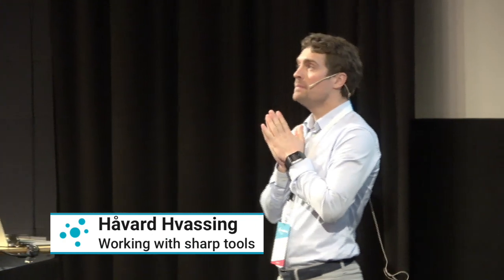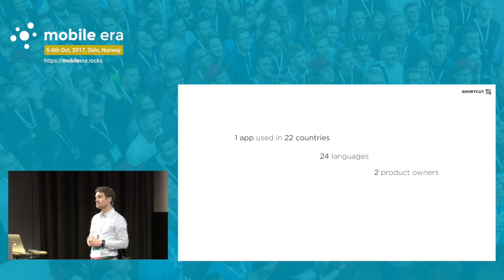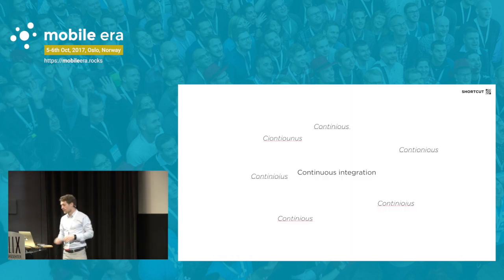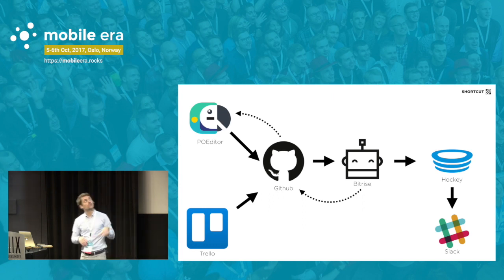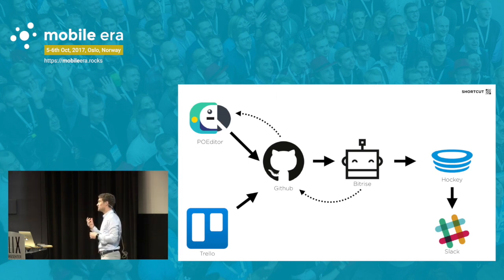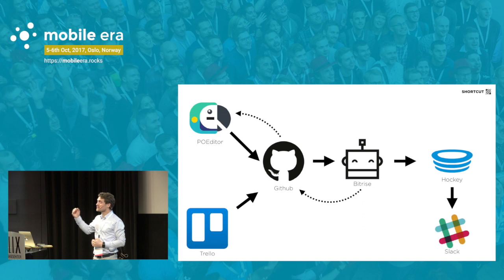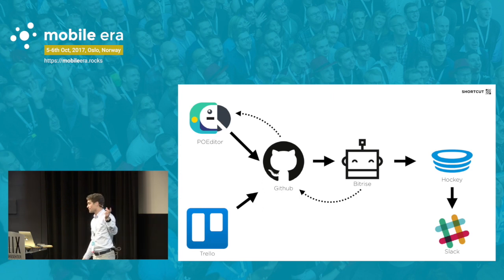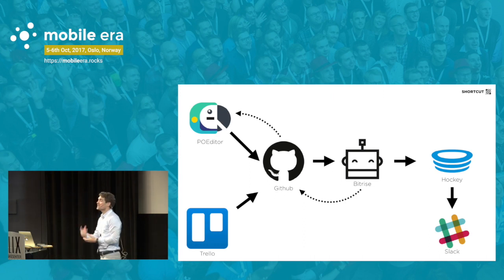Working with sharp tools - A case study of Continuous deployment - Havard Hvassing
Continuous integration and deployment is the working tool for a sales force in 22 different countries. A talk about how we outgrew detailed specifications and rigid structures, and replaced them with transparency and a better common understanding of what we are trying to do accomplish, and the tools we are using. Most importantly; what we have learned about reducing friction.